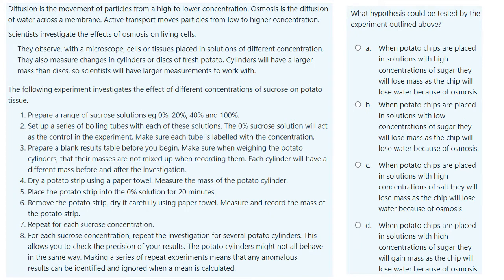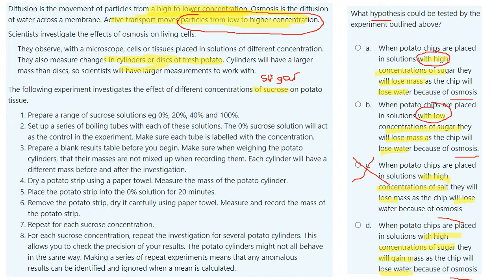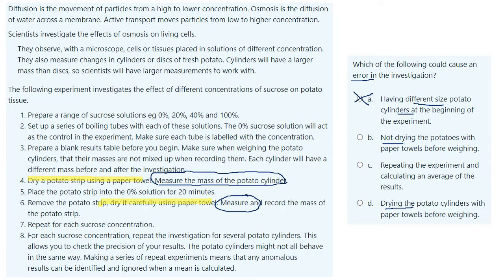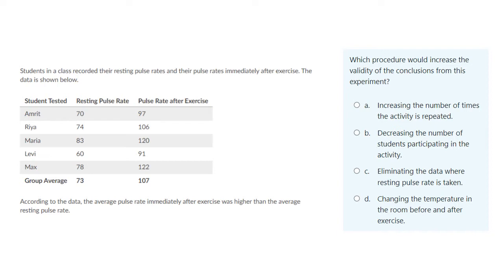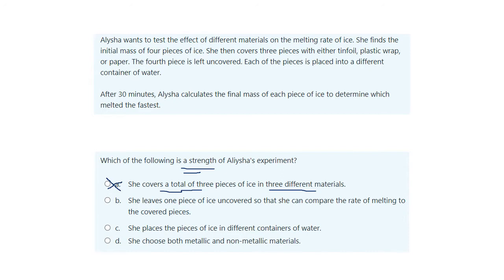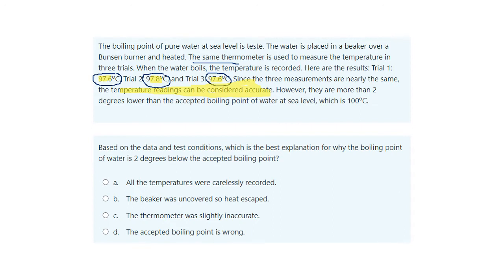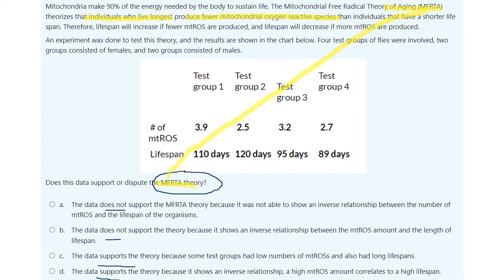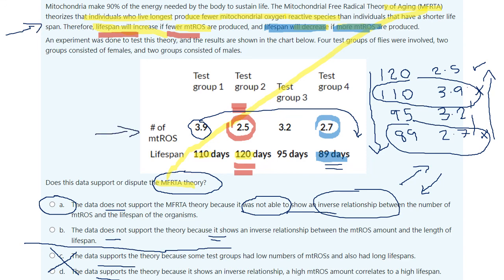SM Lesson 6 Explanation